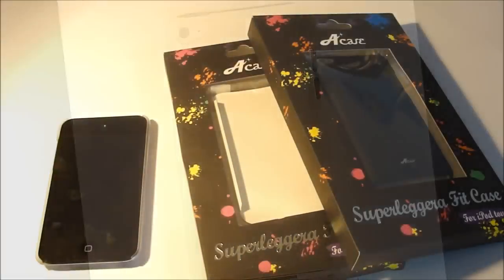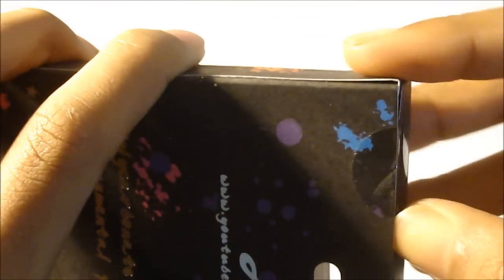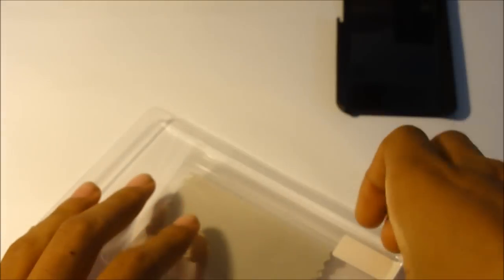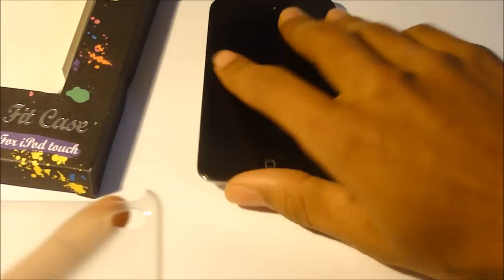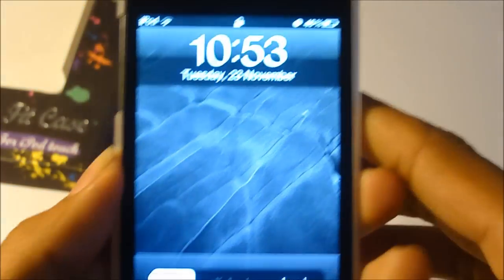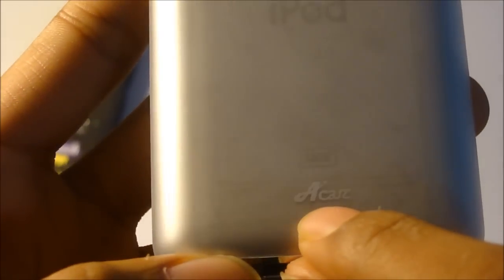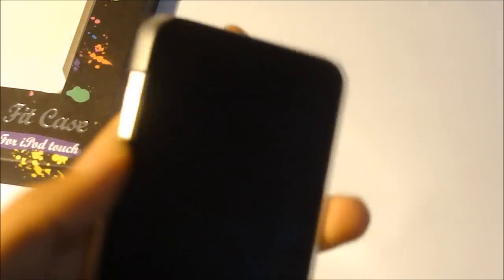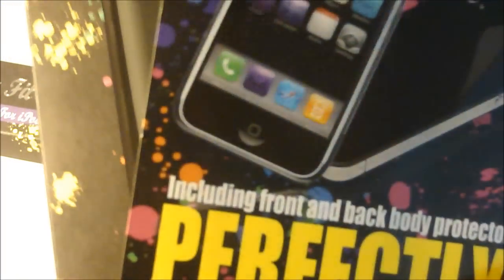Superleggera Fit Case for iPod Touch 4G( AE Tech )+ Giveaway!!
This is a review of the Superleggera Fit Case for iPod Touch 4G this is one of the best most cheapest cases you can get it comes with 2 screen protectors which i LOVE. I Would REALLY reccomend this case.